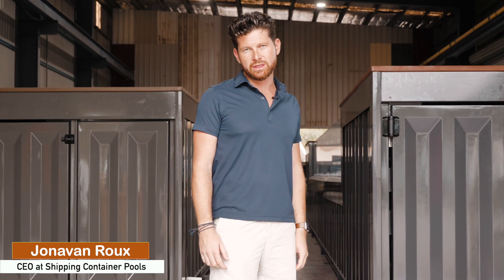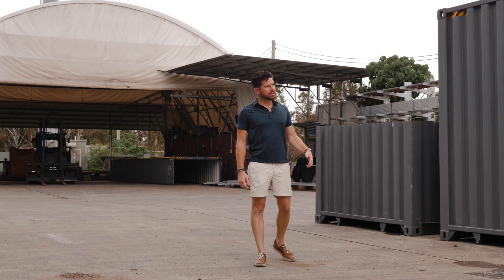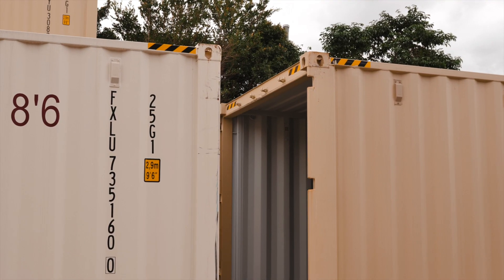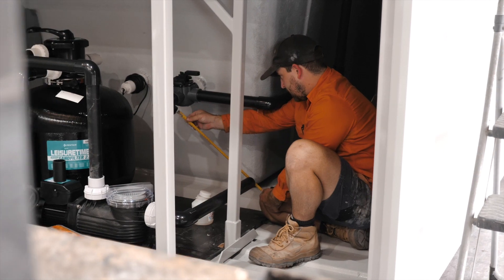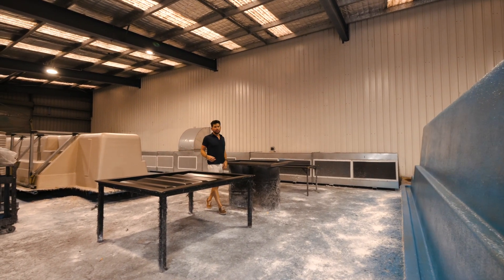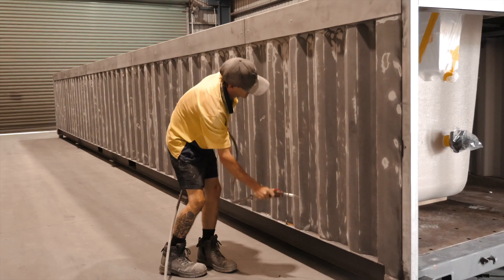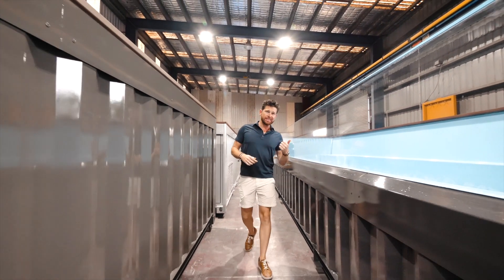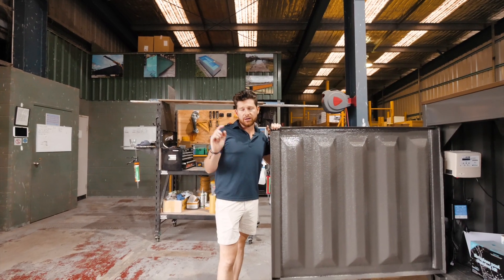How to build a Shipping Container Pool!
Let's go 👇🏻